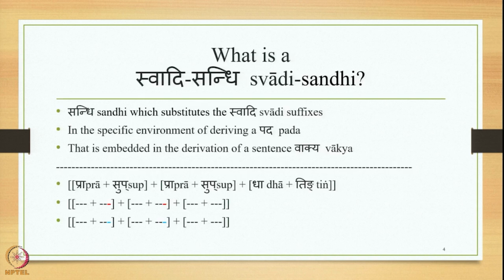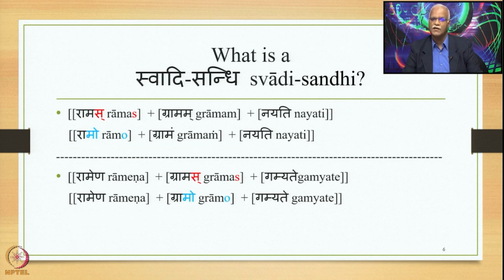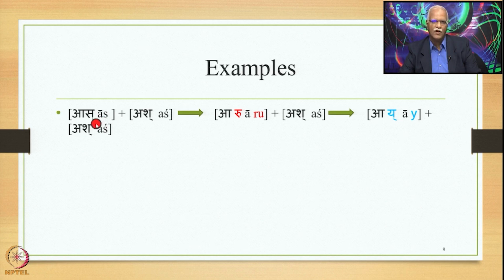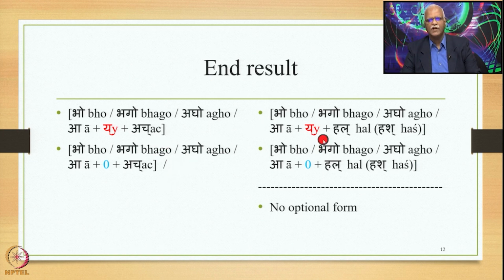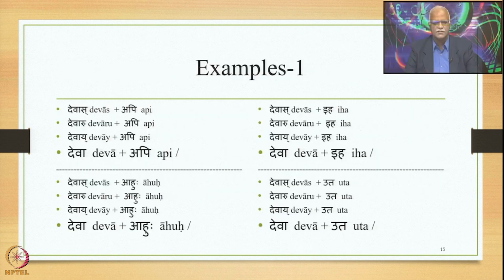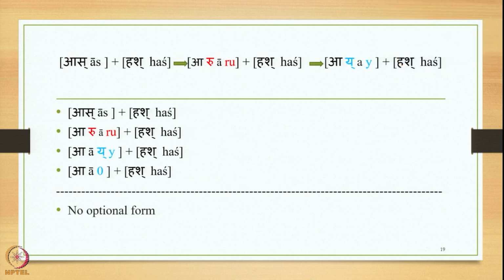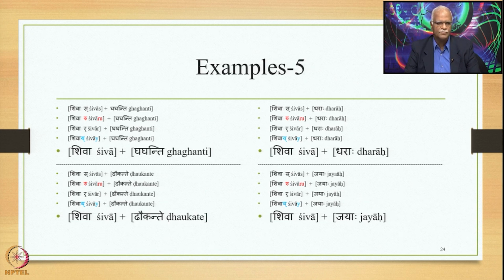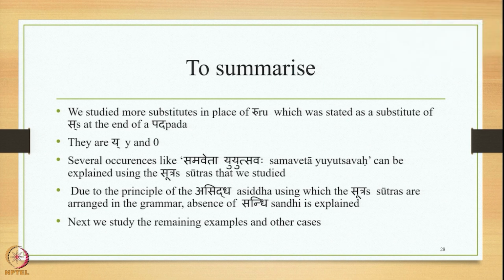Lec56: sandhi in Paninian grammar